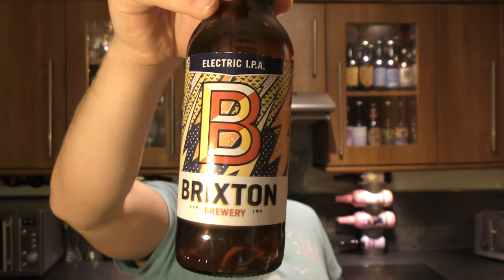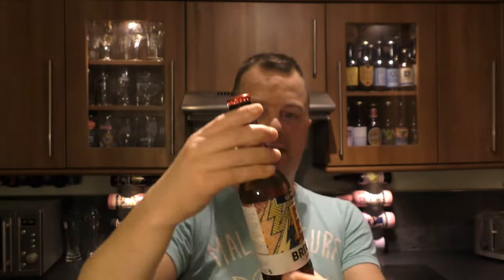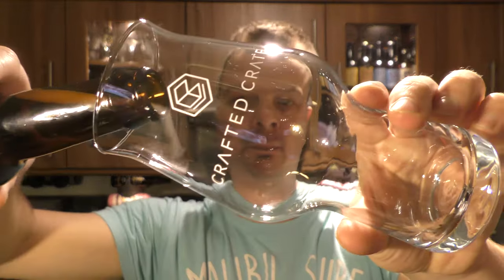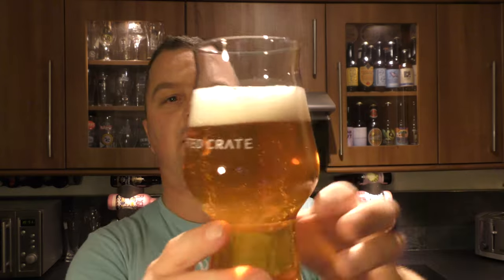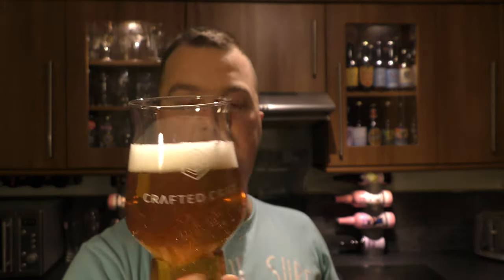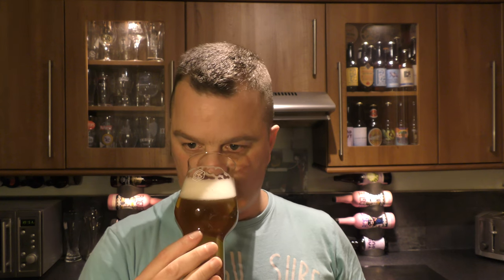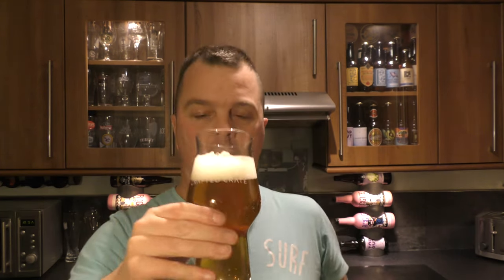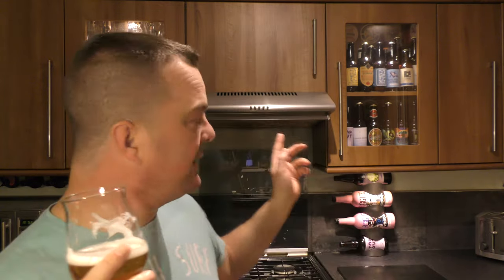Brixton Brewery Electric IPA | British Craft Beer Review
Recorded In 4K Ultra HD Real Ale Craft Beer Reviews Brixton Brewery Electric IPA | British Craft Beer Review